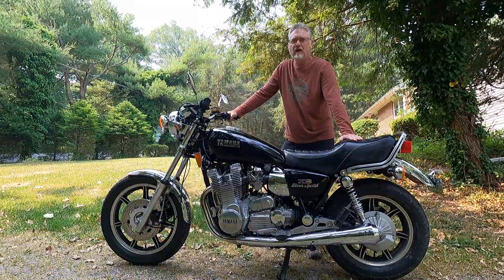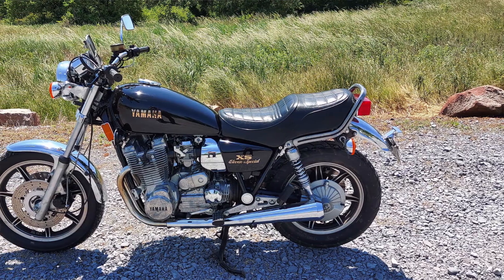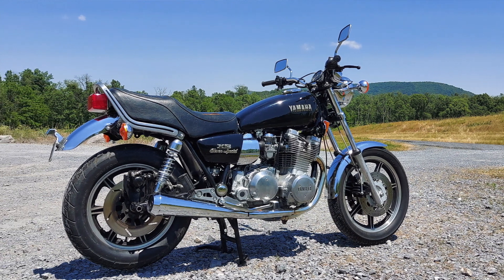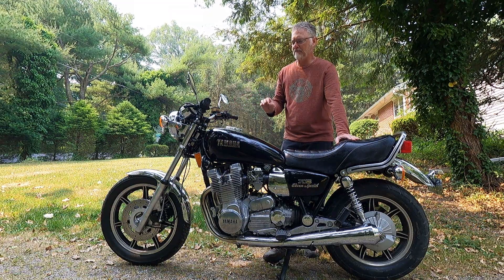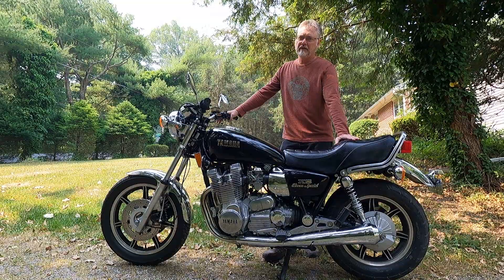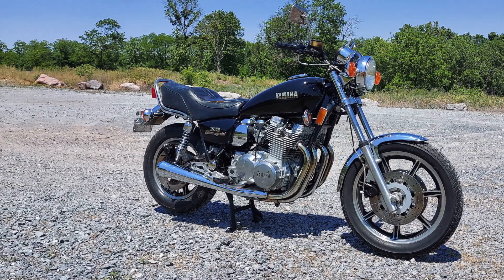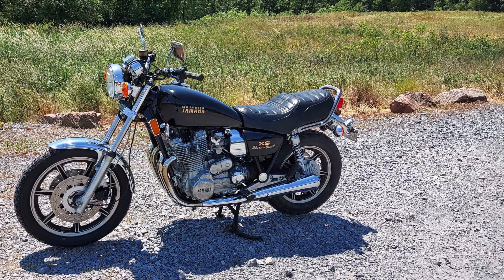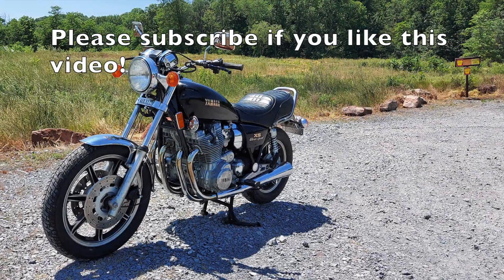1980 Yamaha XS1100 Restoration - Part 9 - New Seat, Project Wrap Up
After installing the new seat and vacuum advance, I'm finished with the 1980 Yamaha XS1100 restoration! Time to put on some miles and then do some review and comparison videos.

- To purchase the Emgo Chrome Shocks on Amazon
- To purchase the Emgo Magna Wide handlebar on Amazon